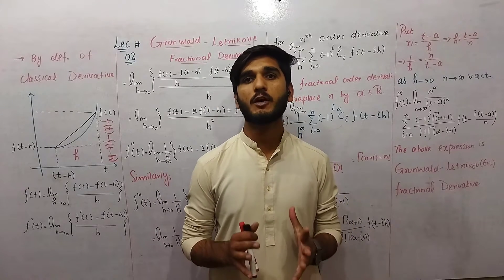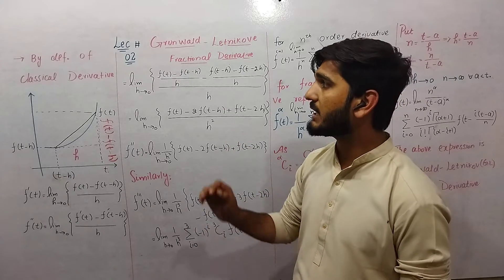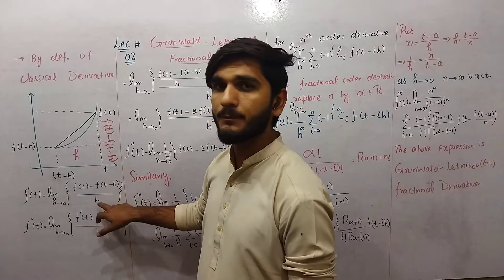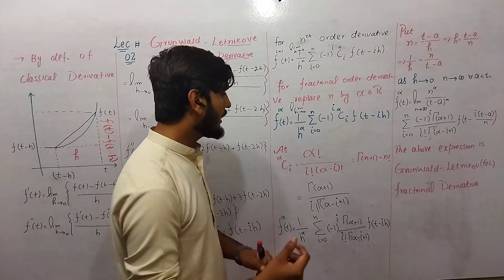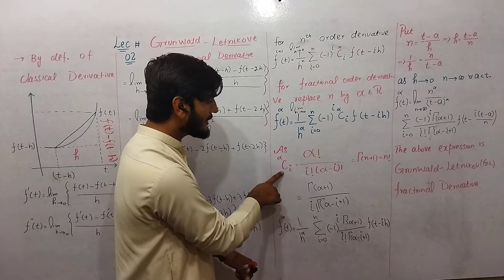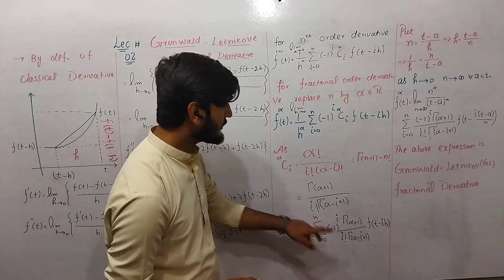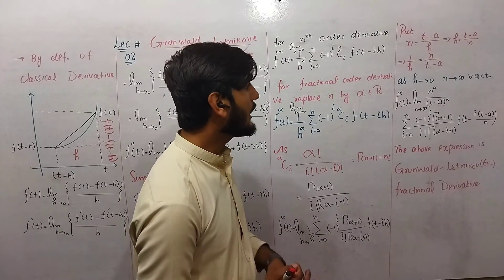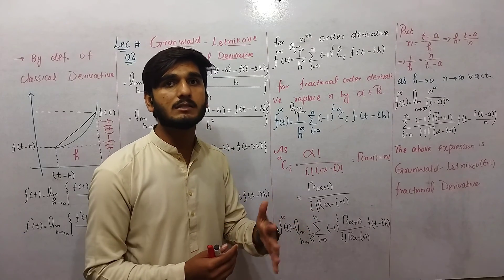Fractional Calculus || Lecture # 02 || Grunwld-Letnikove Fractional Derivative|| Mr. Ali Moazzam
Hi viewers
you are watching series lecture on Fractional Calculus
This 2nd lecture of series lecture is on Grunwld-Letnikove Fractional Order Derivative
in this video i have explained the formation of Grunwld-Letnikove Fractional Derivative by using the definition of ordinary derivatives.